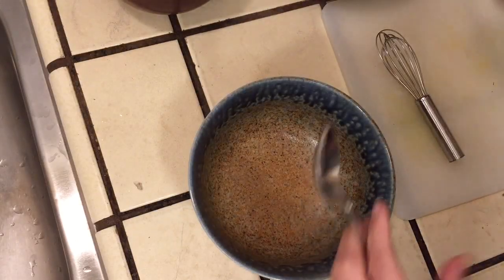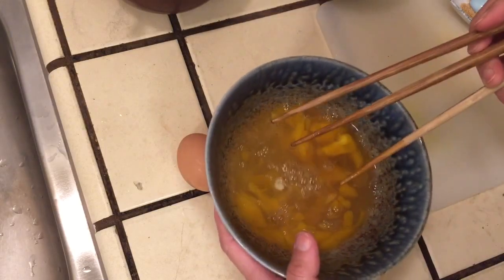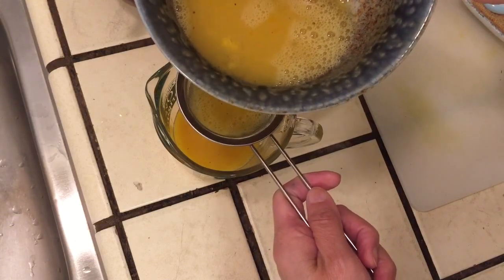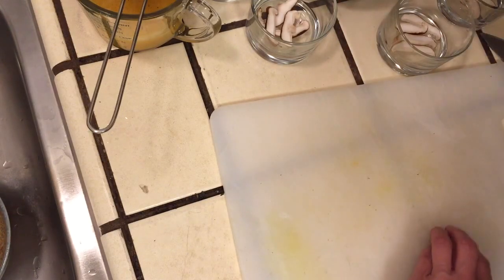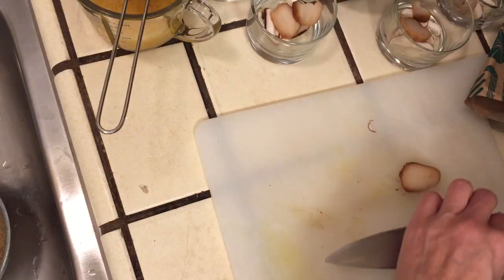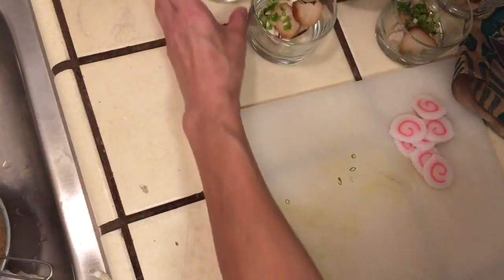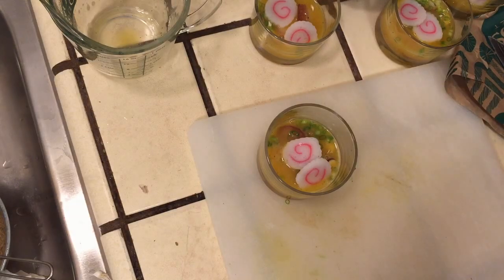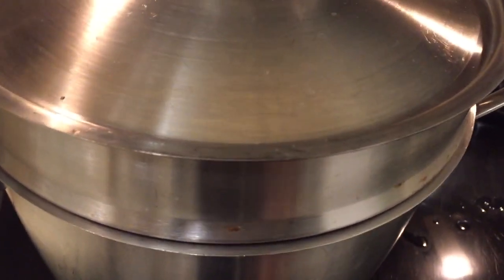Learn cooking - steamed egg custard